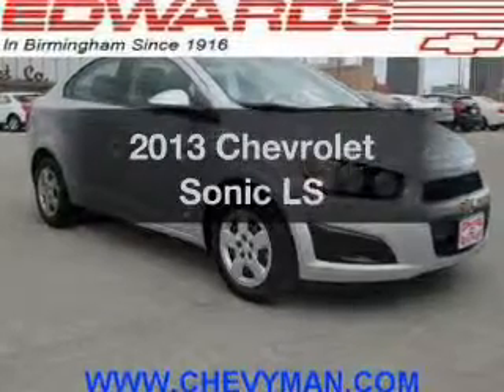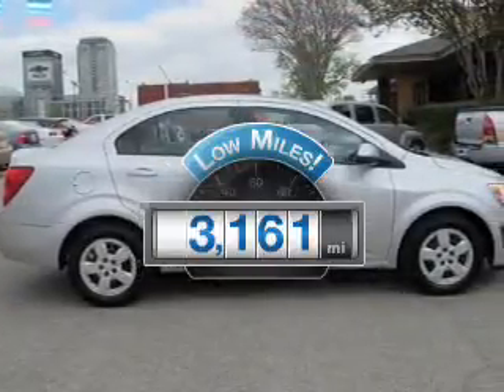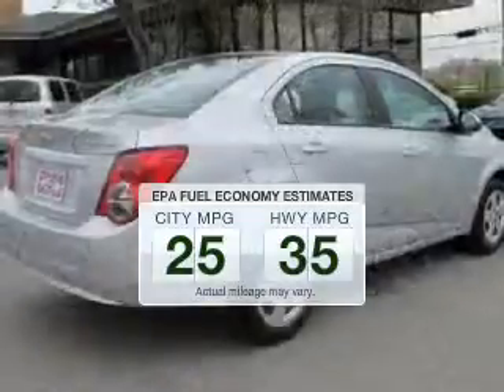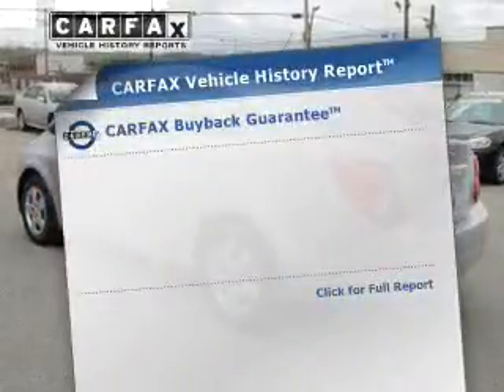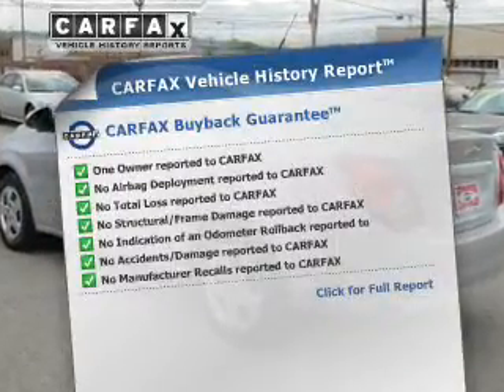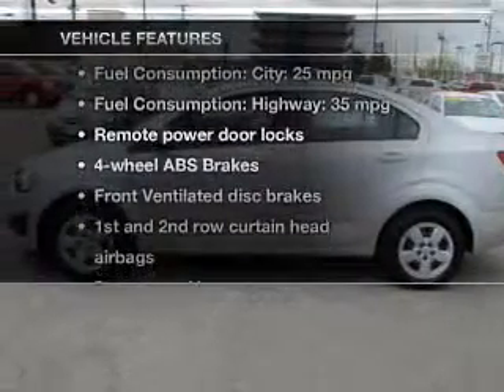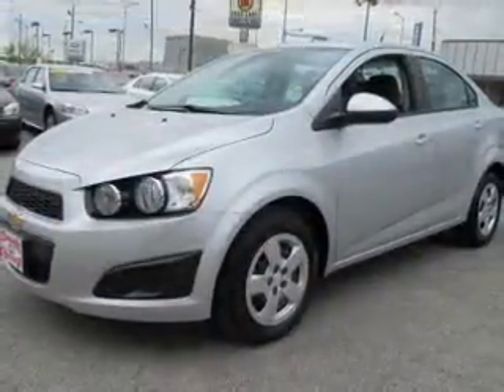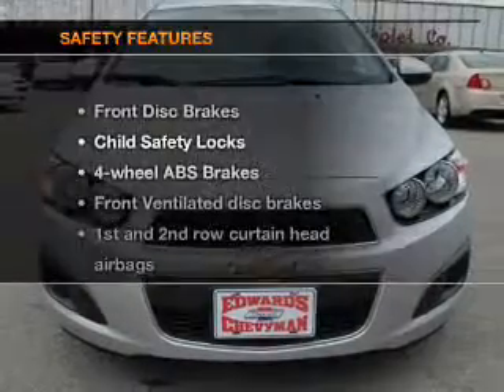2013 Chevrolet Sonic - Birmingham AL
Year: 2013
Make: Chevrolet
Model: Sonic
Trim: LS
Engine: 1.8 liter inline 4 cylinder 16 valve
Transmission: 6-Speed Automatic
Color: Silver Ice Metallic
Mileage: 3161
Address:
1400 Third Ave. North